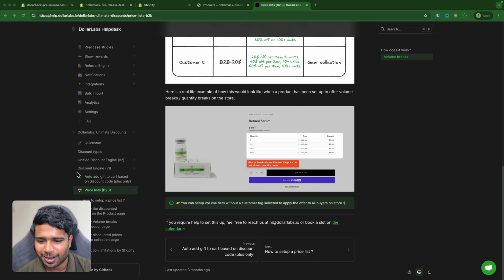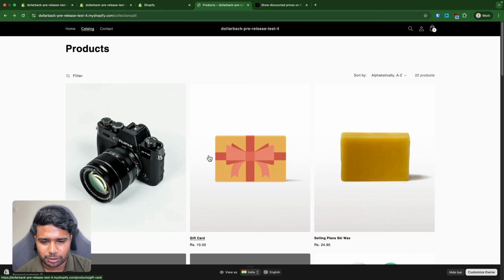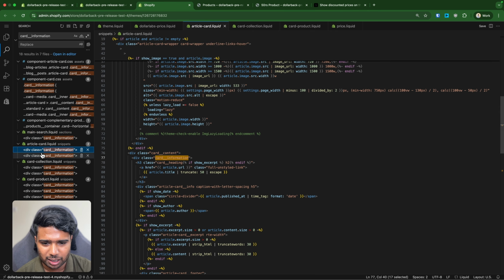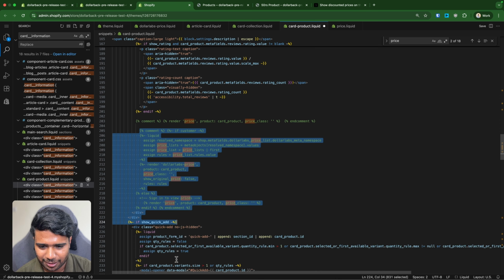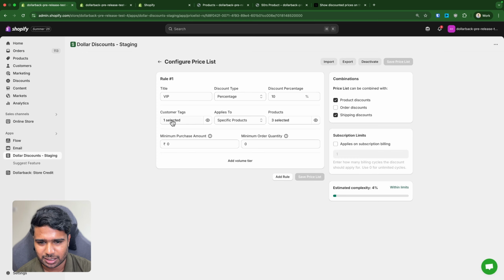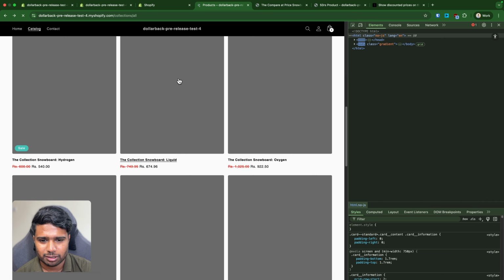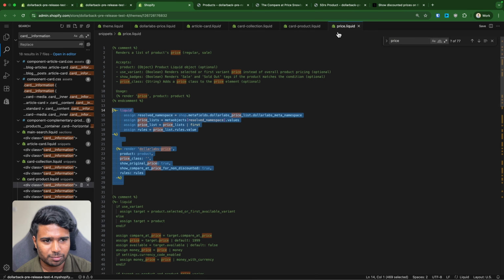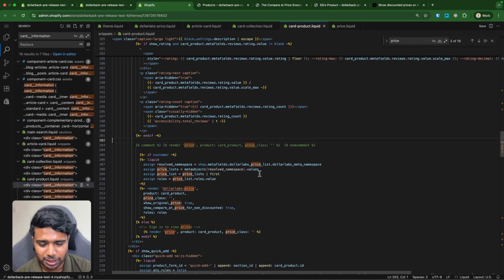How to Show Custom Price Lists on Shopify Collection Pages | Dollarlabs B2B price lists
In this video, Leslie from DollarLabs shows you how to display custom price lists on your Shopify collection pages — tailored for different customer segments like VIPs or wholesale buyers.

💡 You’ll learn:
How to set up discounted pricing using Shopify's native price lists.
How to render final prices directly on the collection page.
How to modify your theme to support dynamic pricing — without flicker or performance loss.
Two approaches: override price.liquid or insert a custom snippet in card templates.

🐾 Bonus: Meet Coco at the end 🐶